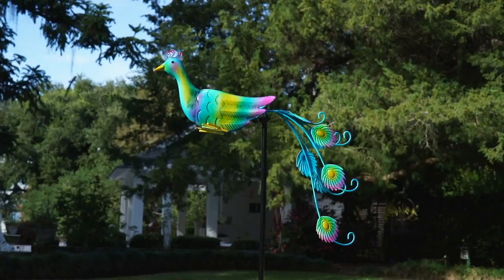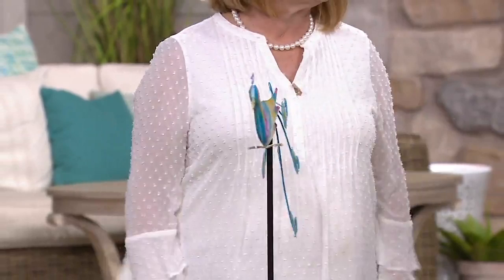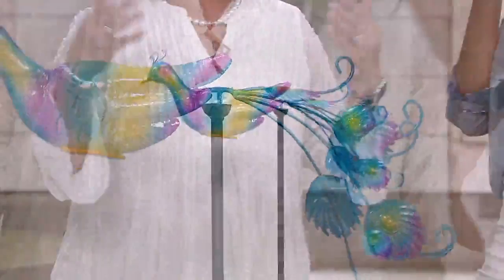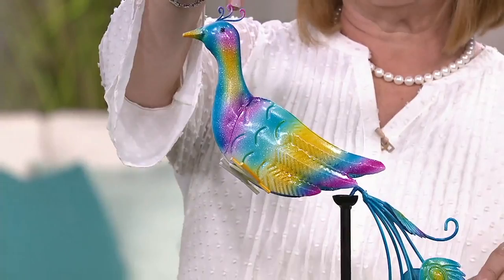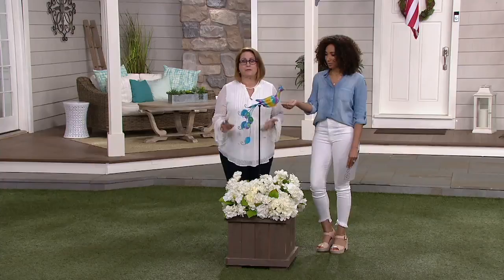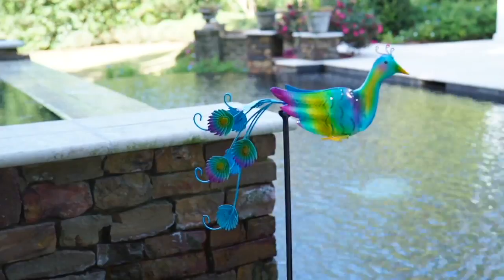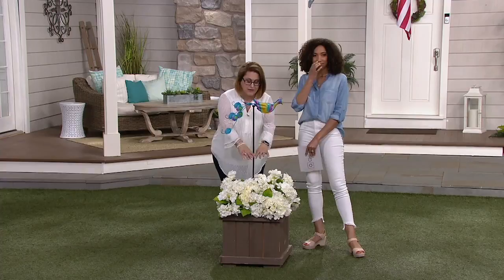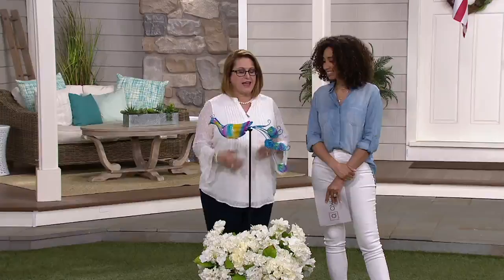Plow & Hearth Peacock Garden Balancer on Stake on QVC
Plow & Hearth Peacock Garden Balancer on Stake

Proudly show off this peacock in your yard or garden. Its bright colors and jeweled tail is a beautiful sight as it bobs and balances on its stake. From Plow & Hearth.